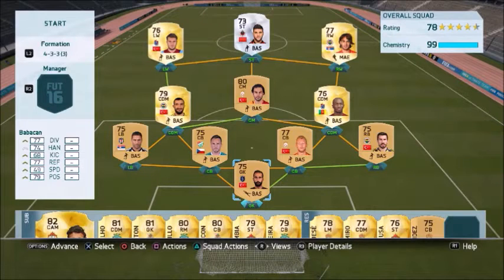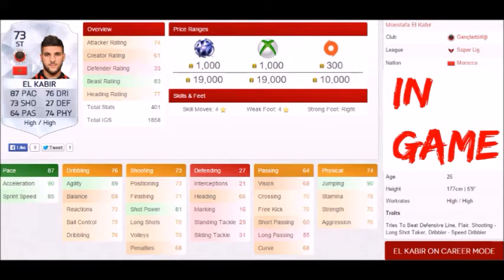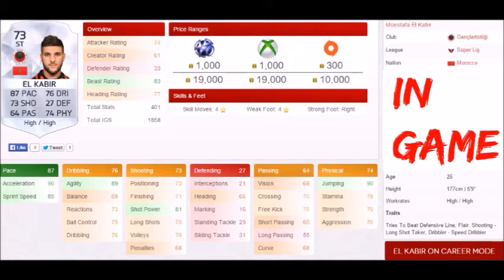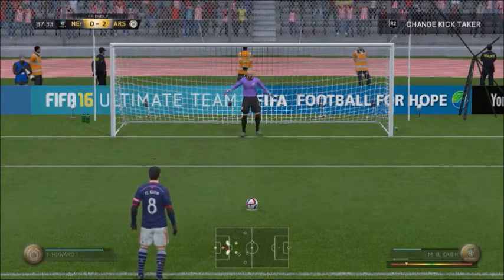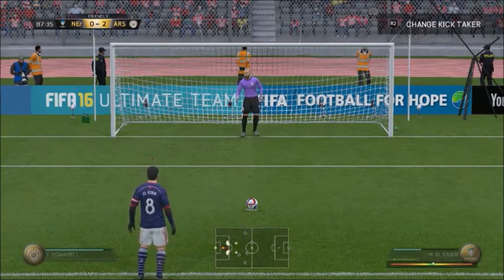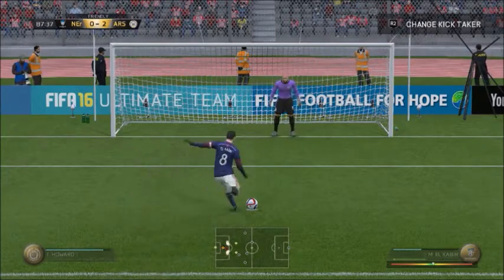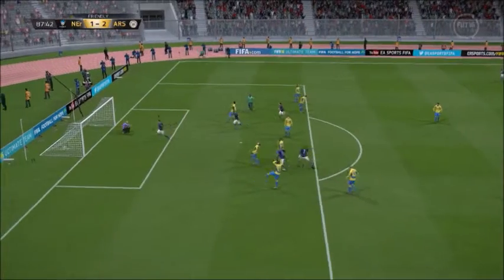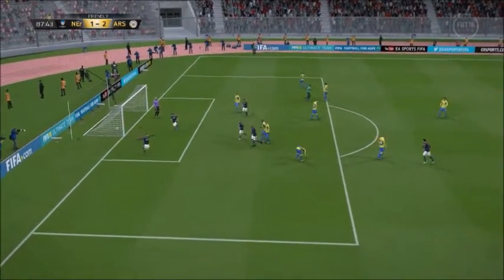Fifa 16 Underrated Beasts; Moestafa El Kabir